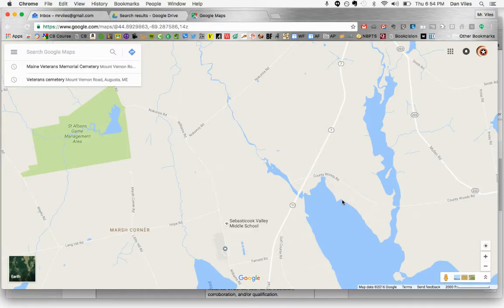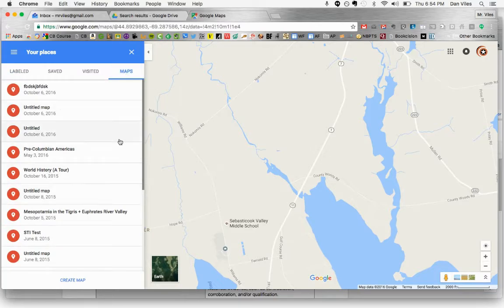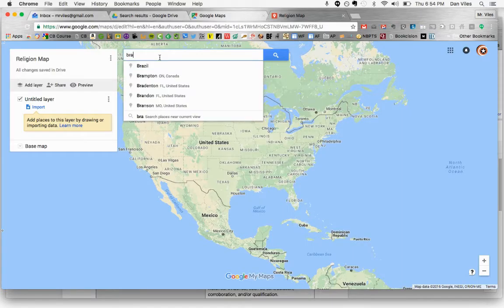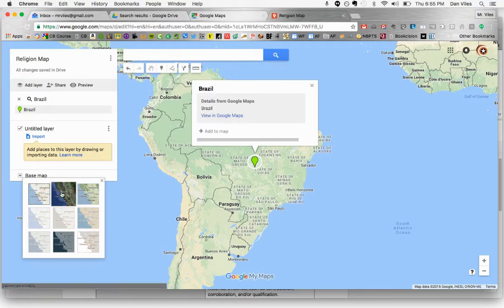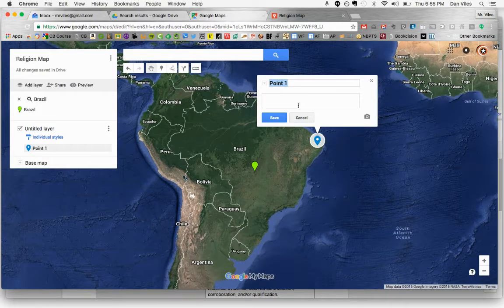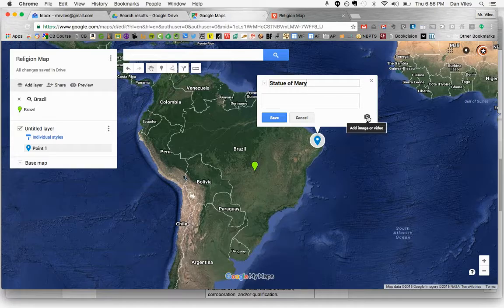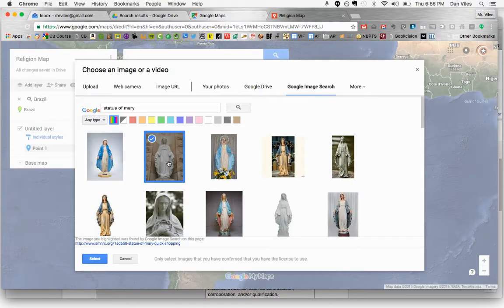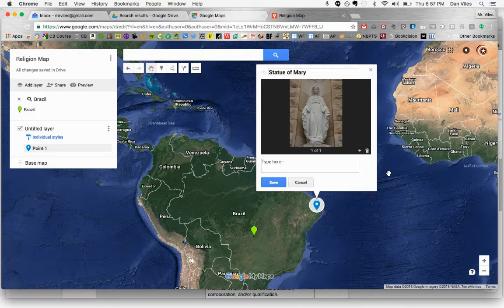Religion Google Map Help